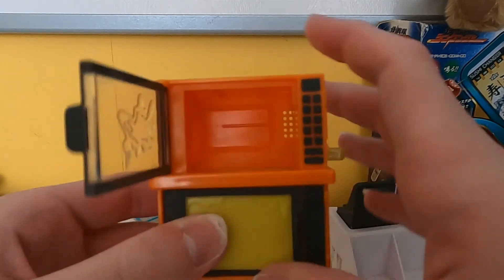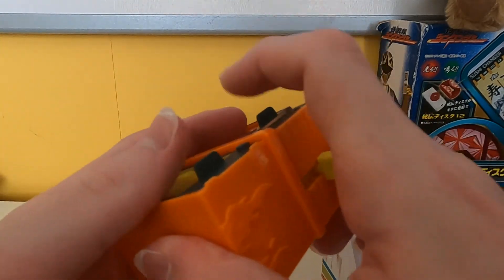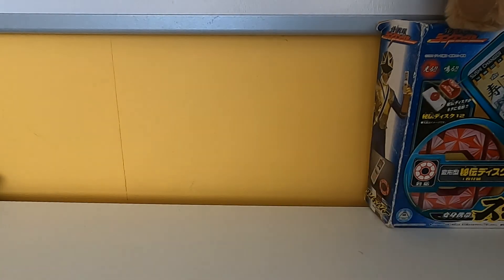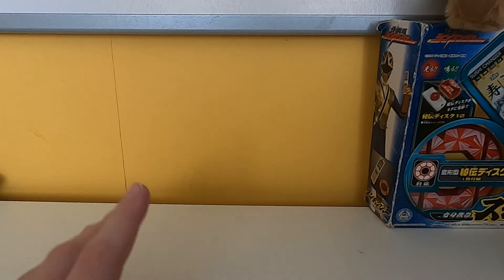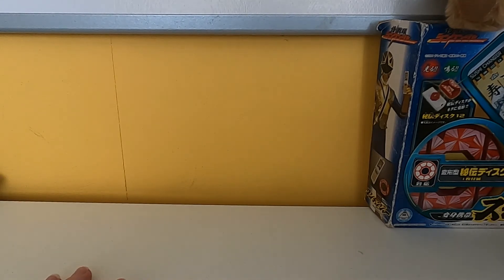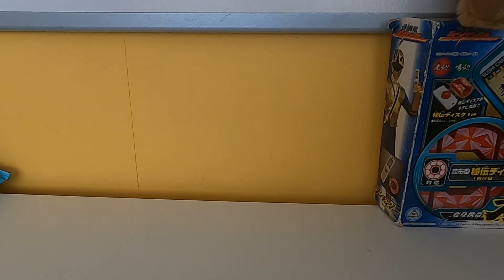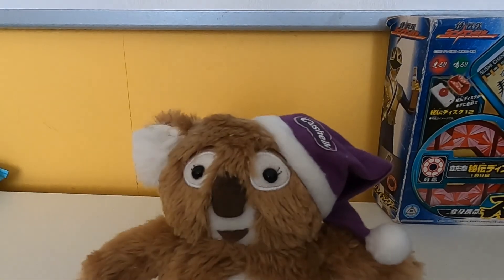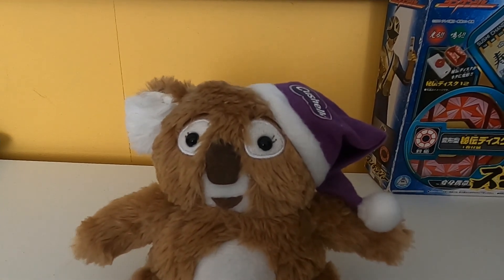reason why Grossery Gang Collection 2 isn't here